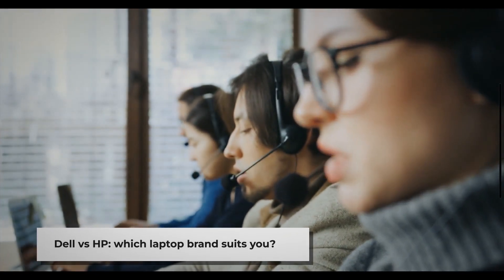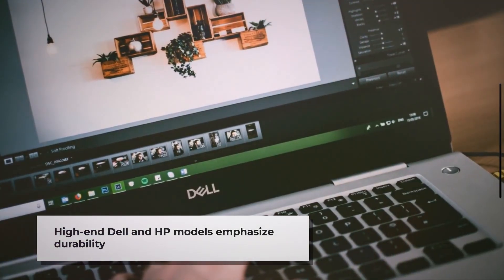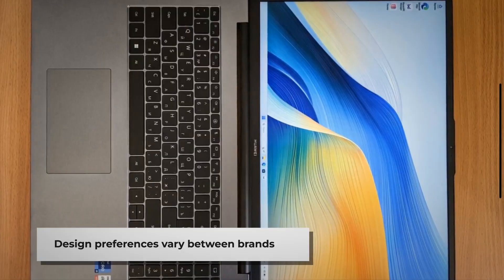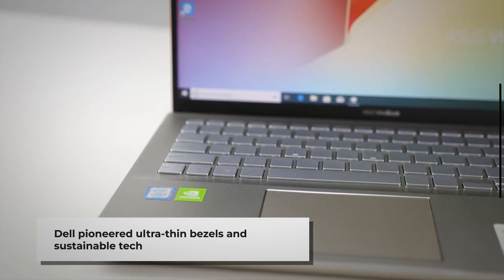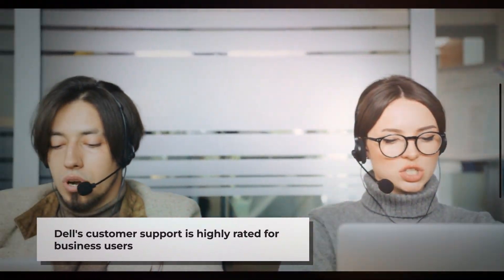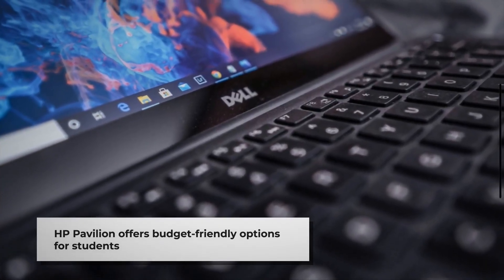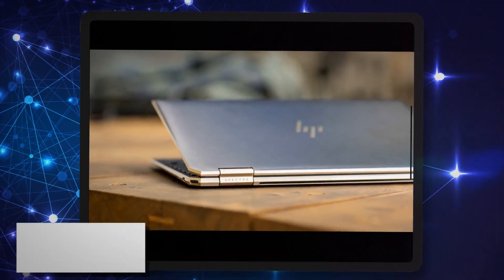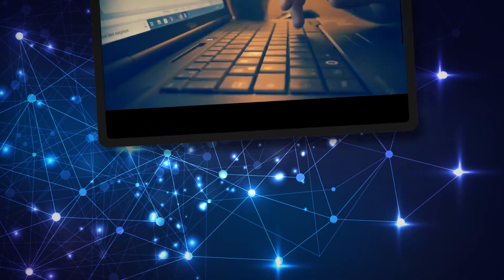Dell vs HP Laptops | Comparing Build, Performance, Design, and Value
Choosing between Dell and HP? 💻 This in-depth comparison breaks down build quality, performance, design, and value so you can pick the best laptop for coding, IT work, content creation, school, or business travel. We cover Dell XPS/Inspiron/Latitude vs HP Spectre/Envy/EliteBook (plus Omen/Victus for gaming) with real-world insights on CPUs (Intel/AMD), GPUs (integrated vs RTX), RAM/SSD upgrades, thermals 🌡️, battery life 🔋, keyboards/trackpads, and display options (IPS, 120Hz, OLED, 4K). ⚙️

You’ll see who wins on port selection (USB-C, Thunderbolt 4, HDMI), webcam/mics for meetings, build materials, repairability 🔧, and price-to-performance 💰. Perfect for programmers 🧑‍💻, tech enthusiasts, IT admins, and creators using Windows 11 or dual-boot Linux. We also share buying tips, common pitfalls, and the best use-case matchups (lightweight ultrabook vs powerhouse workstation vs budget value). Drop your budget and workflow in the comments and I’ll recommend a configuration! 🙌